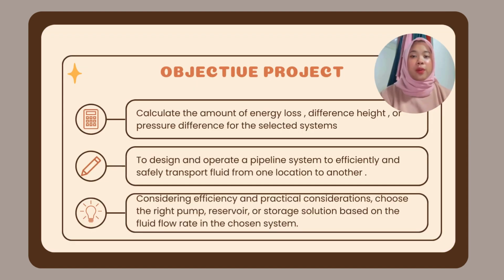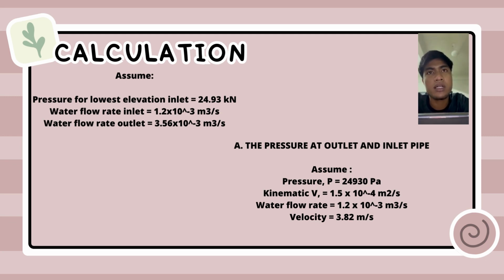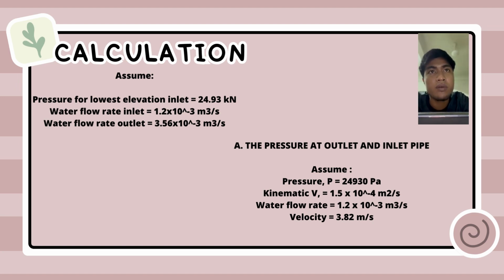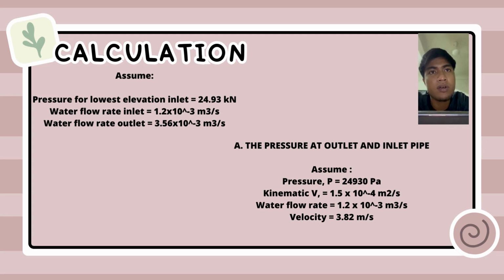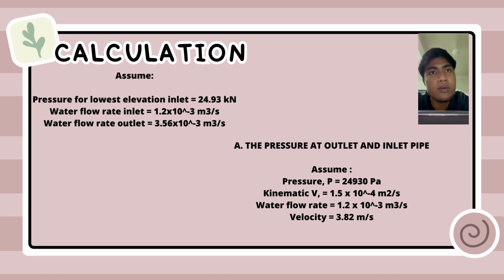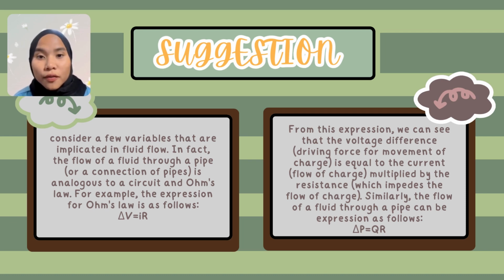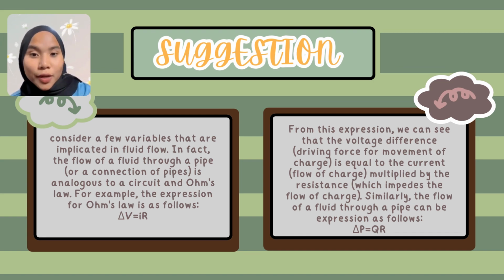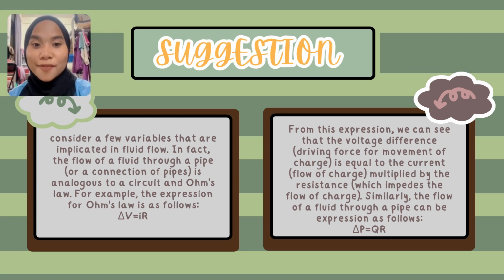Project presentation Fluid machanics group 3